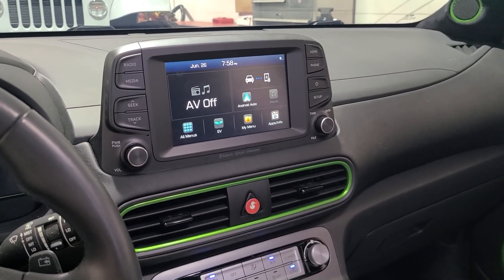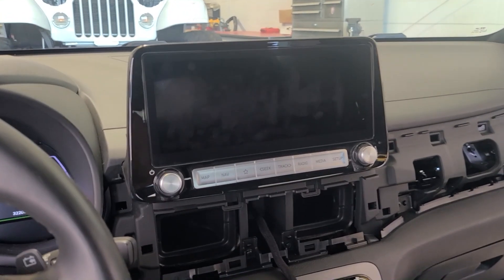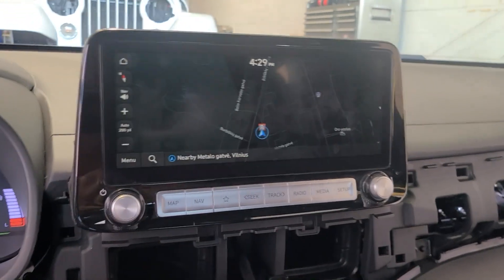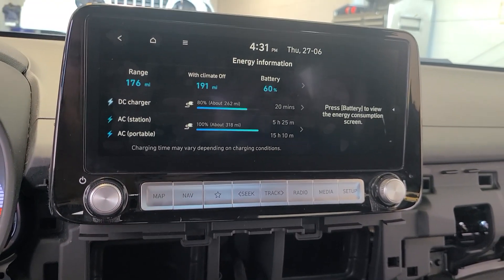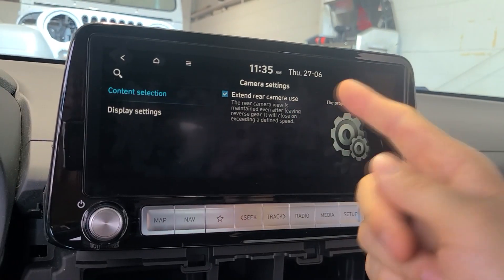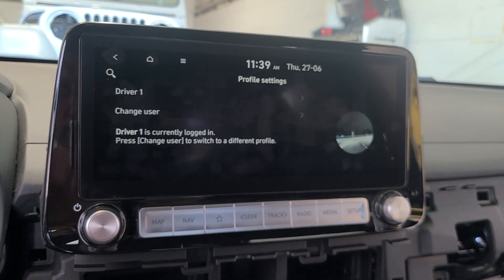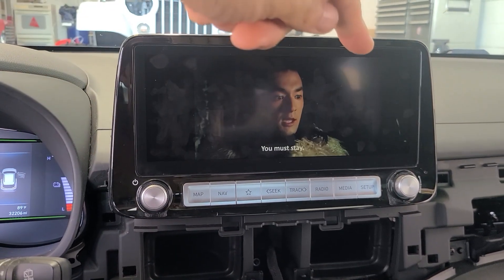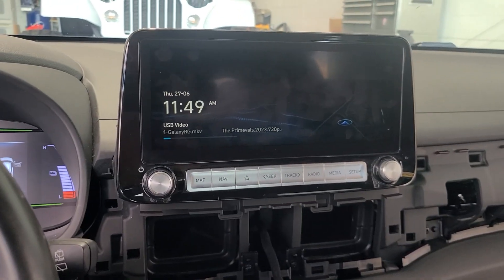Can I swap radios in my Kona EV? Round TWO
The second round of experimentation to see what happens when I take the radio out of a 2021 EU Kona EV w/nav & amp and put it into a 2020 US Kona EV w/o nav & amp.
Primary takeaway is you certainly want to stay within your region for a radio swap or else you lose the usefulness of Nav/Map functionality.  Many EV features transferred but some did not.  Some new features were added in backup camera and climate functionality.  SPDIF audio output can theoretically be intercepted and utilized but that is beyond the scope of this video. Further experimentation would be required to explore the problems and document potential solutions available. I need a US spec 10.25" radio to continue isolating issues and troubleshooting.  Finding one of those, however, has proven to be practically impossible.